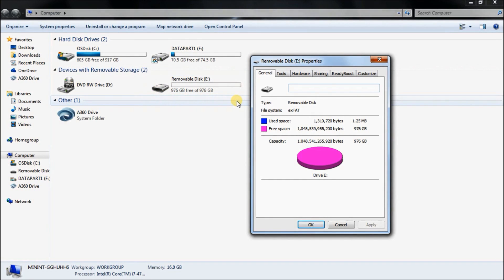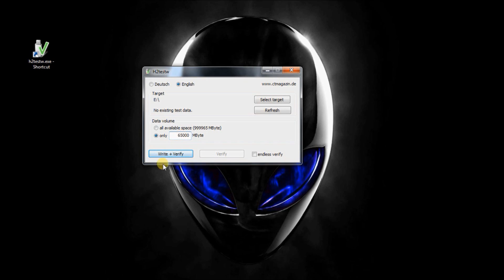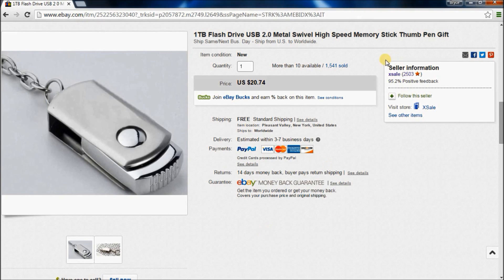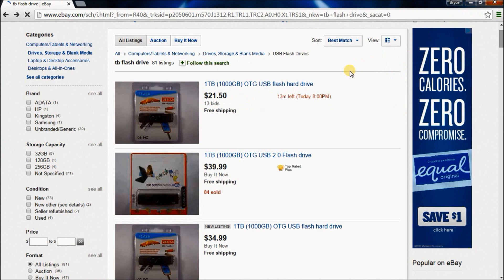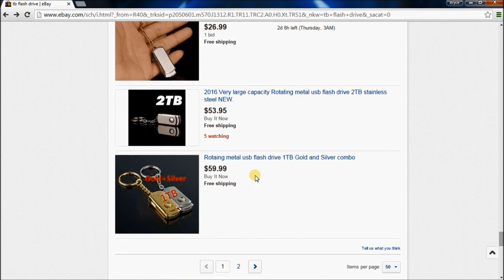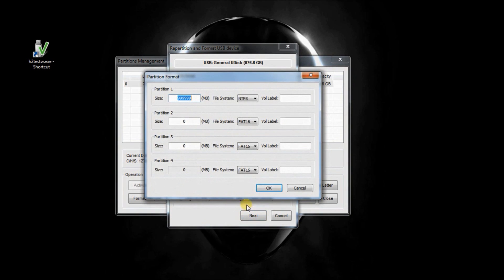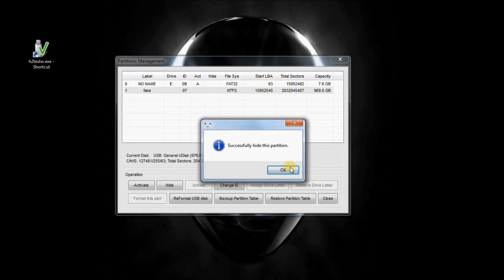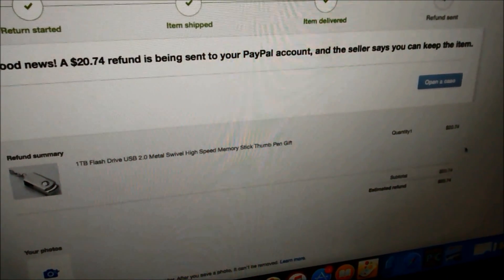TERABYTE eBay Flash Drive Test / Fix...FREE FLASH DRIVE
Wondering if those TB+ flash drives on eBay / Amazon are real, or Want to get a FREE flash drive? Then watch this video! we're about to get hacking!